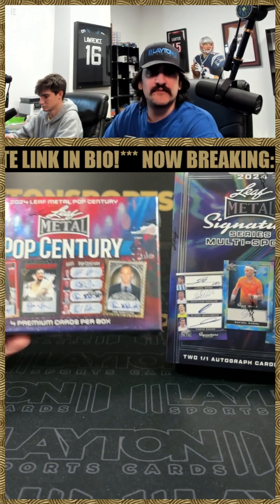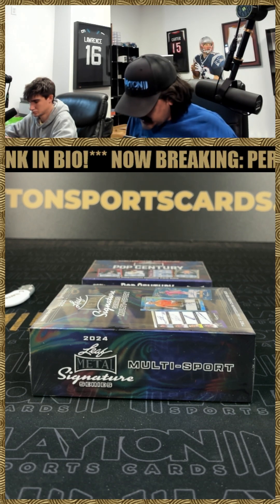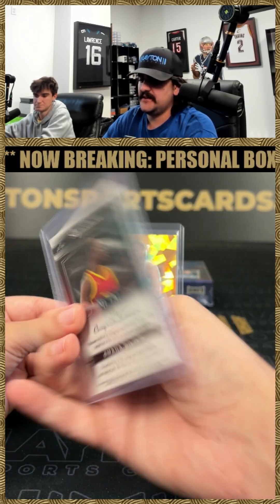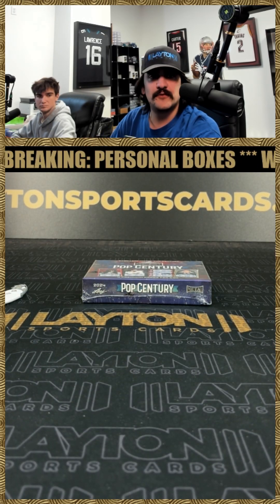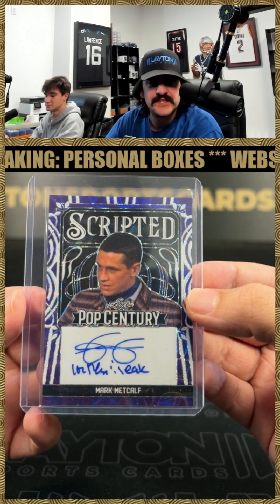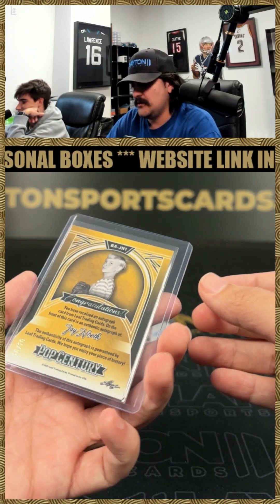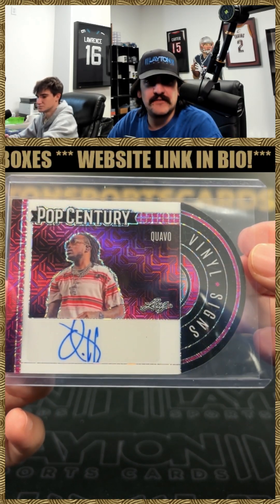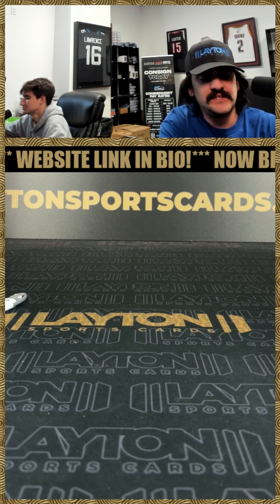2 Box Personal Mixer For Michael R